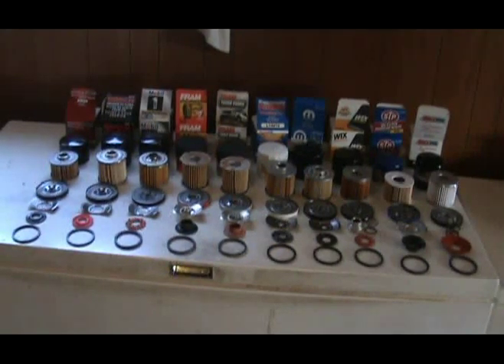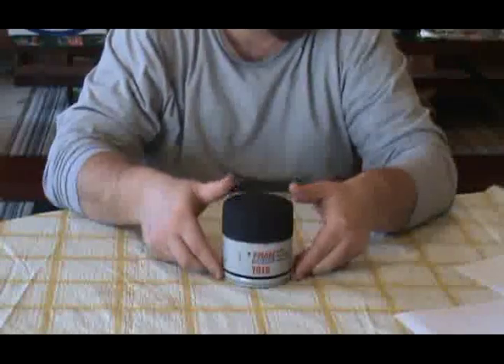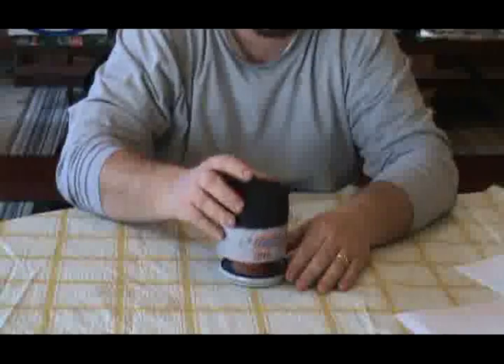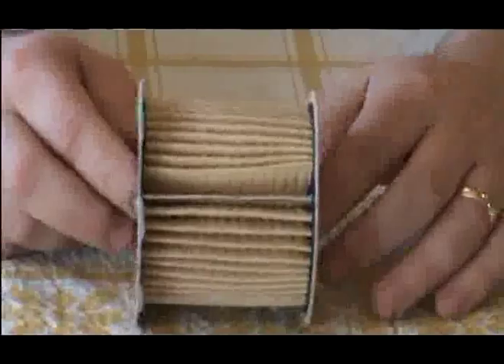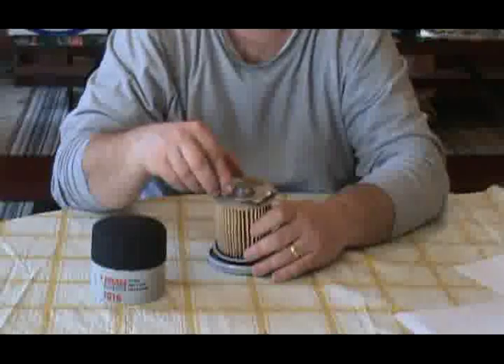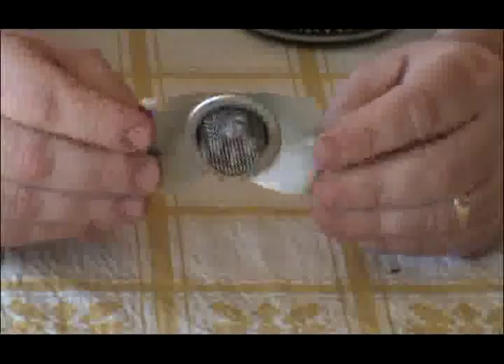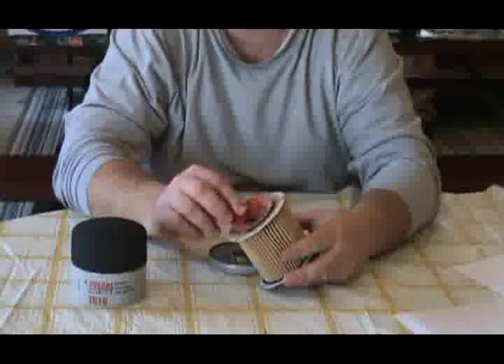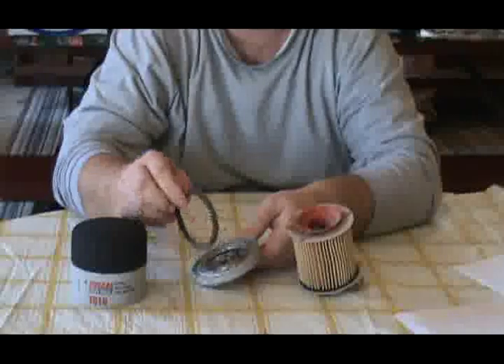What's in a Fram tough guard filter?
one of ten filters that got taken apart.